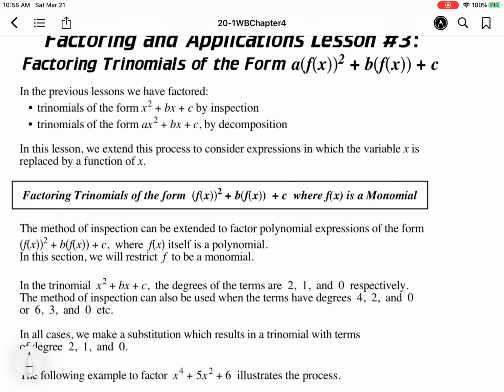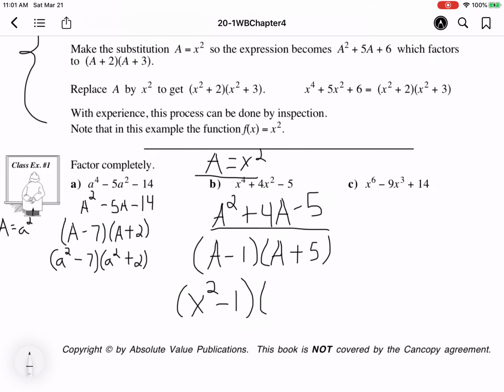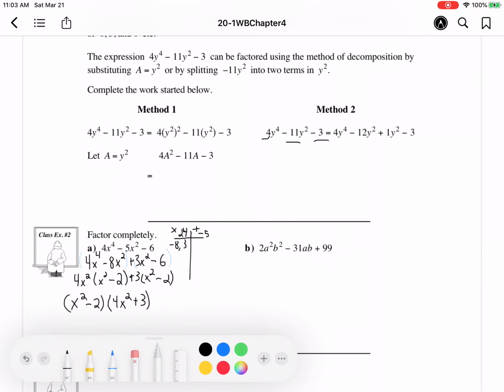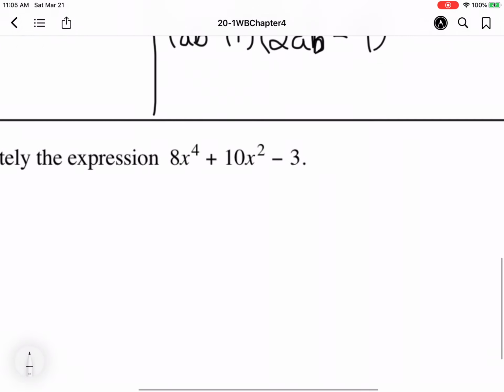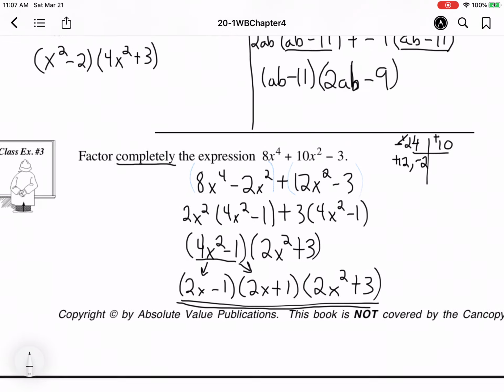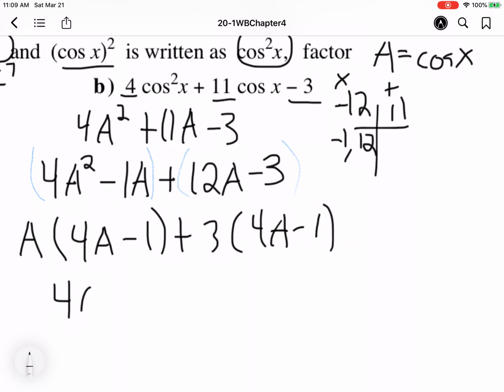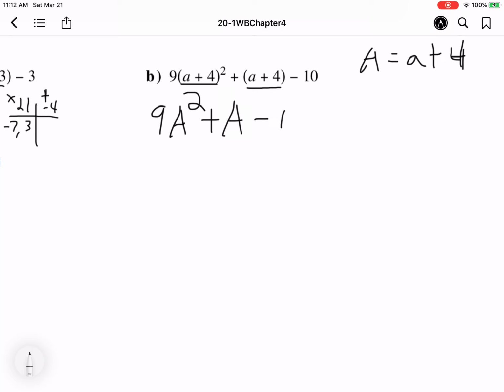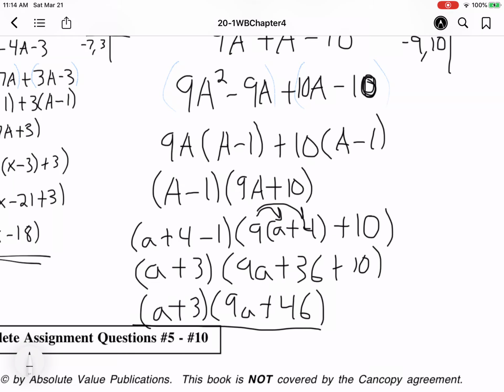Factoring Lesson 3